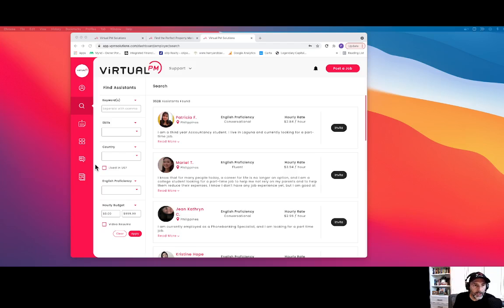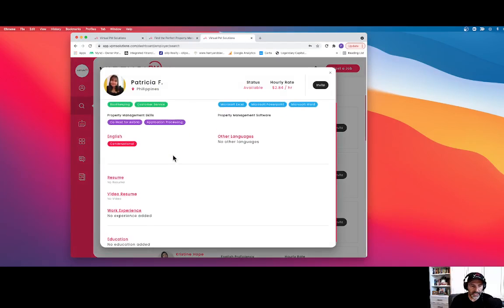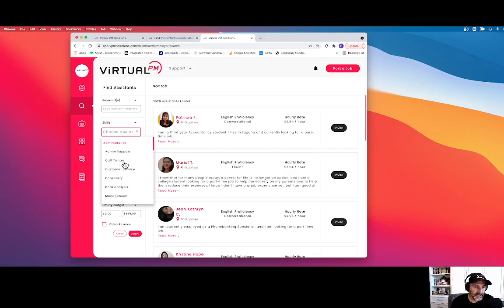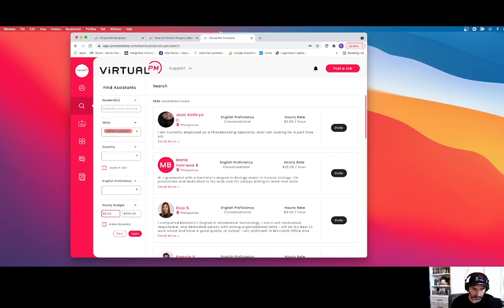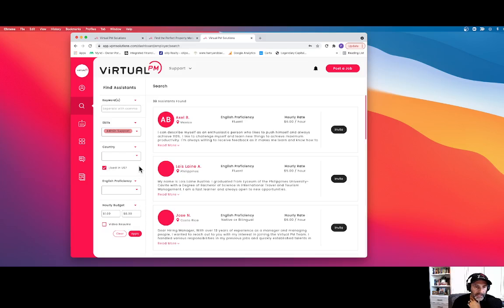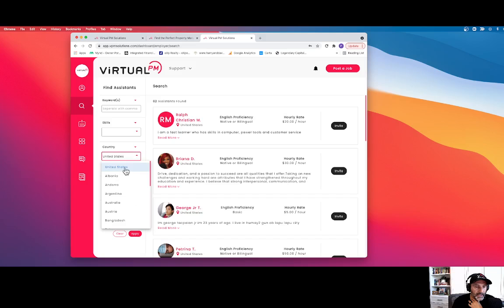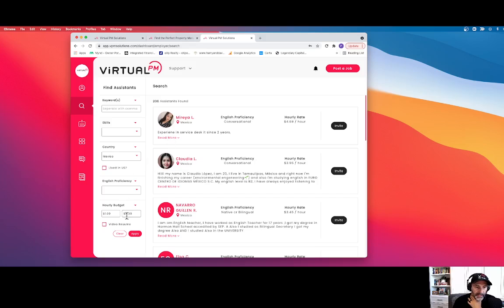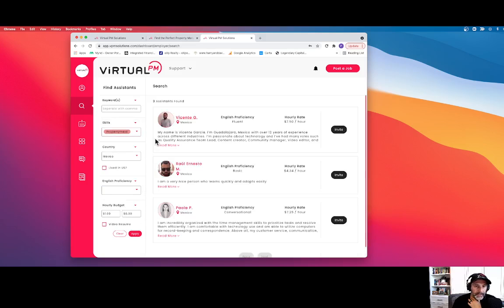Using The Search Feature For Employers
In this video, you will learn how to search for virtual assistants fit for a job role you would like to hire a VA for.

Do you have any questions about the VPM platform?
See our FAQs below!

About Us:
Virtual Property Management Solutions is a platform dedicated to helping the property management industry and attracting high-quality property management professionals.